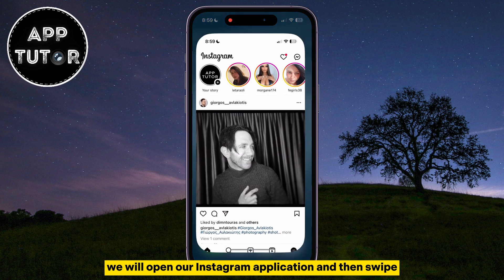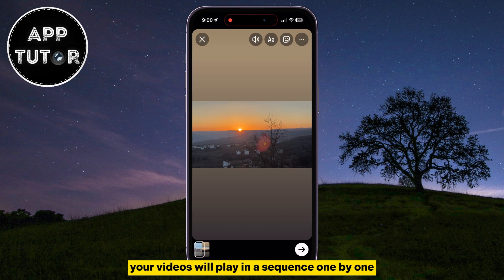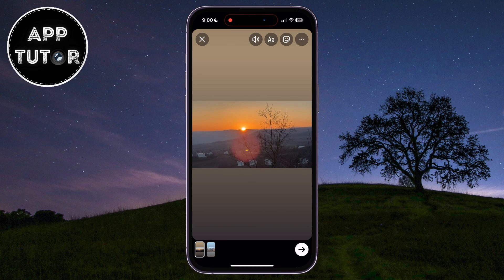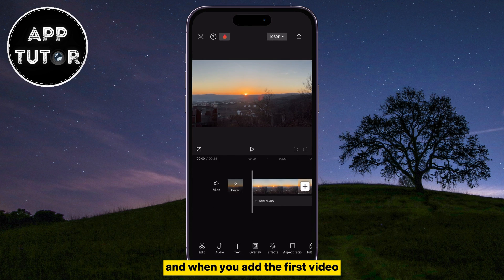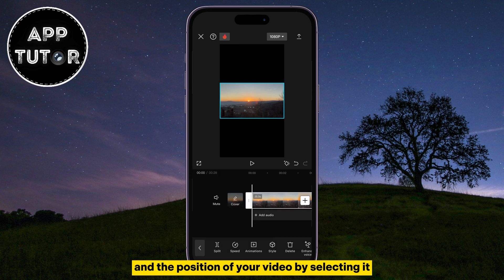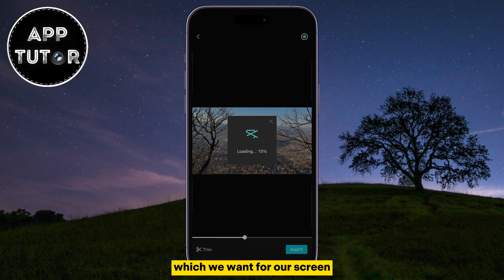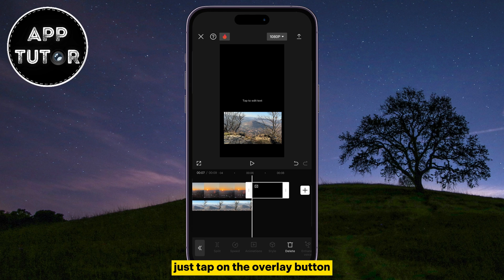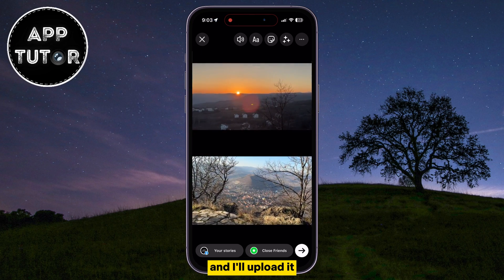2 Ways To Add Multiple Videos To Instagram Story (2025)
In this quick video, we'll show you how you can easily add two or more videos on one single Instagram Story. If you need to add multiple videos on one screen when sharing an Instagram Story, then follow my steps.